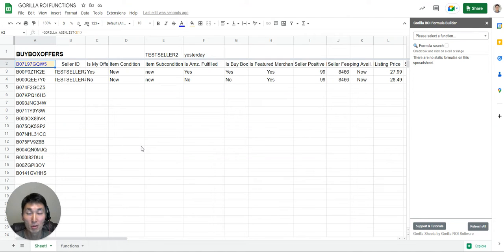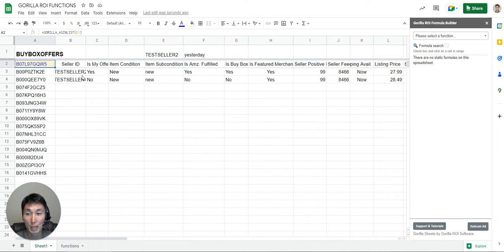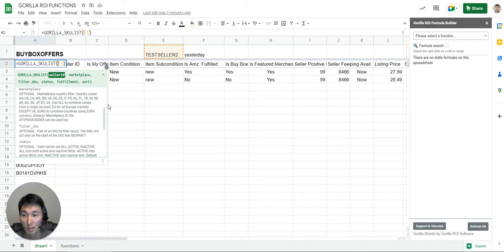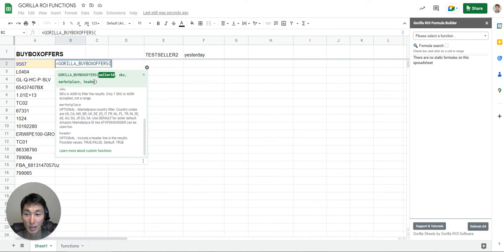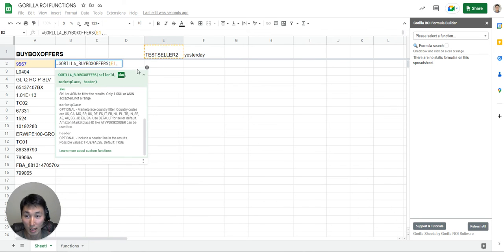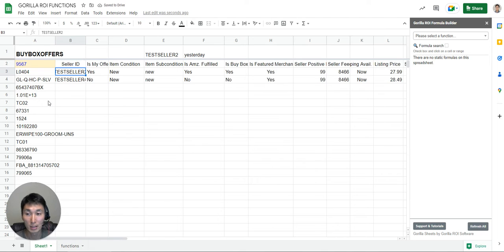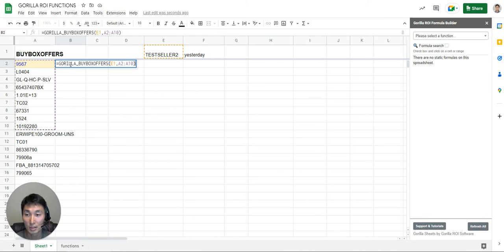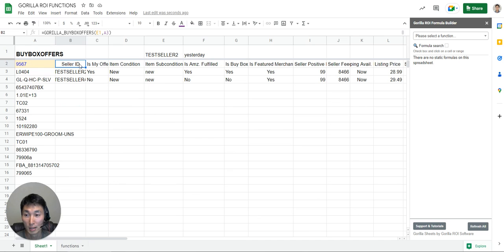BUYBOXOFFERS() - See what offers are winning the Amazon Buy Box for your products.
Examples
=GORILLA_BUYBOXOFFERS("TOY STORE", “B00YD545CC”, “US”, “TRUE”)
=GORILLA_BUYBOXOFFERS("TOY STORE", “B00YD545CC”, “DE”, “FALSE”)
=GORILLA_BUYBOXOFFERS("TOY STORE", “B00YD545CC”)

US
UK
FR
DE
ES
NL
AUS
IN
BR
MX
CA
SG
AE
and more.

Timecodes:
0:00 Intro & Reminders
1:00 SKU/ASIN Data
1:18 GORILLA_BUYBOXOFFERS
2:45 Sample SKU Range w/ Error
3:13 Marketplace Parameter
3:23 Header Parameter